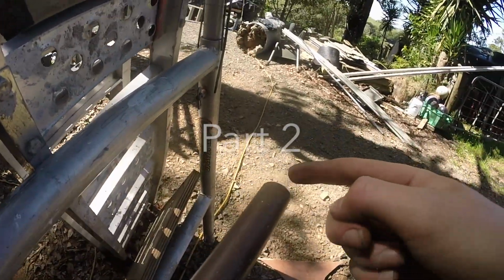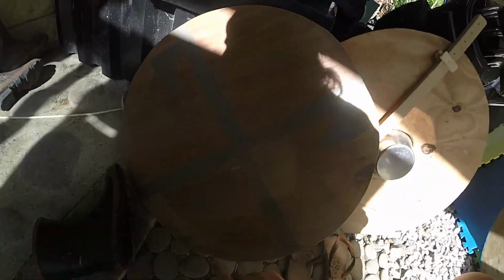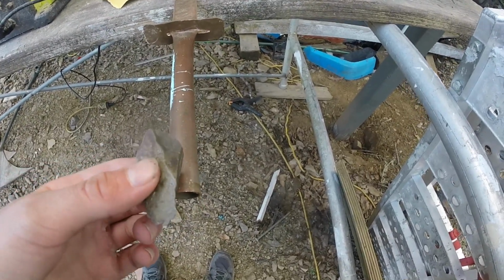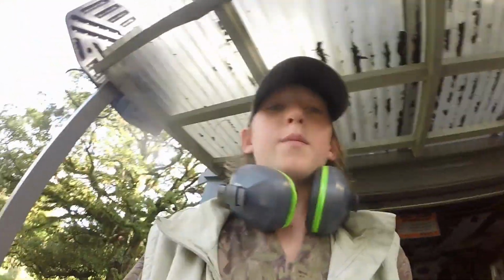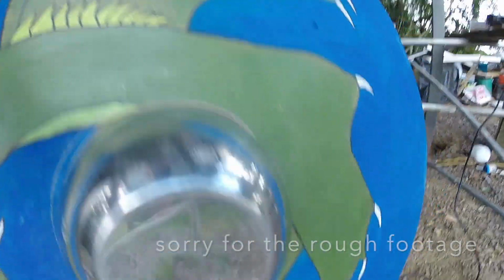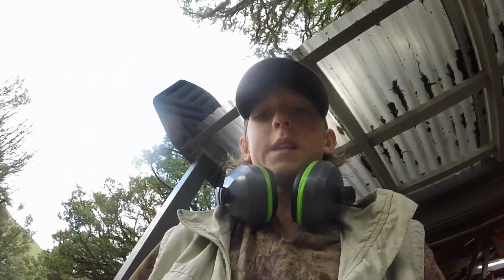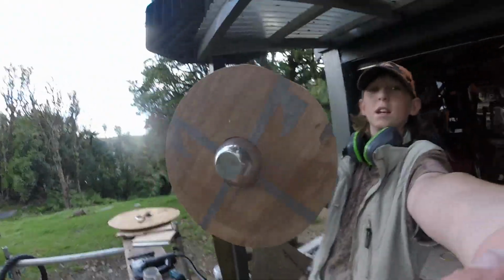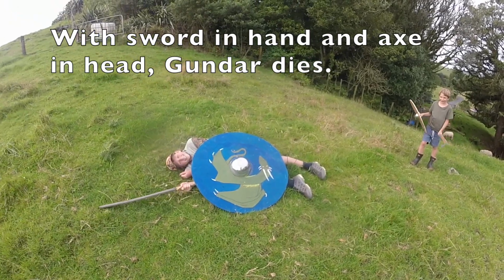Making viking shields axes and swords. (part 2)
Hi guys today me and my brother make some awesome wooden viking weapons!